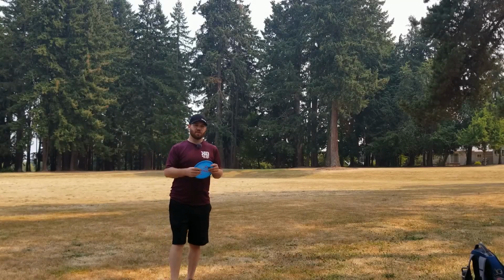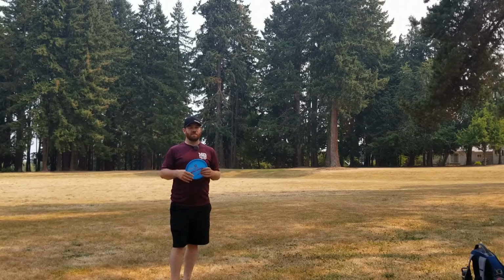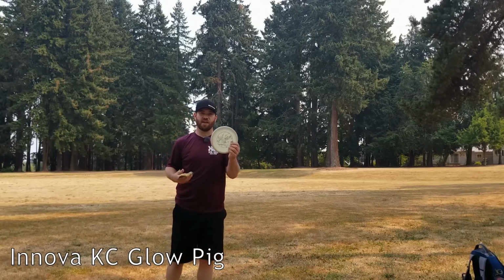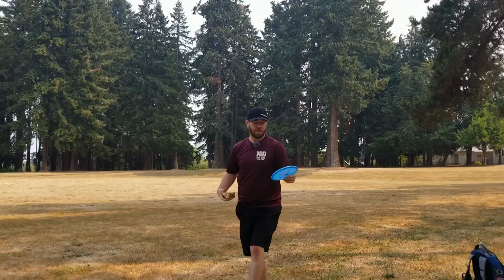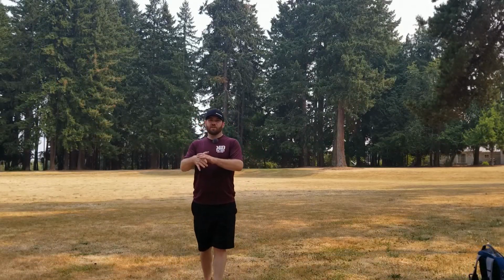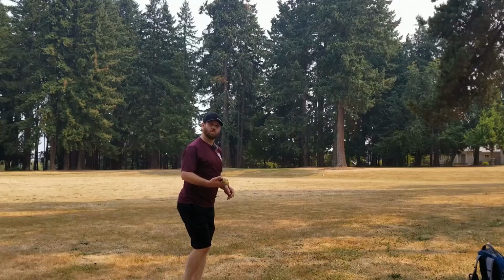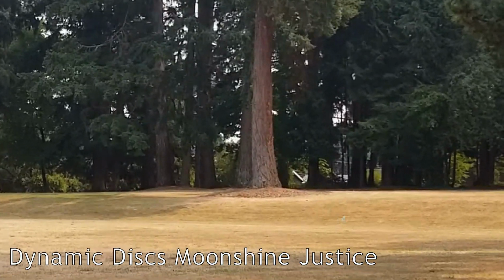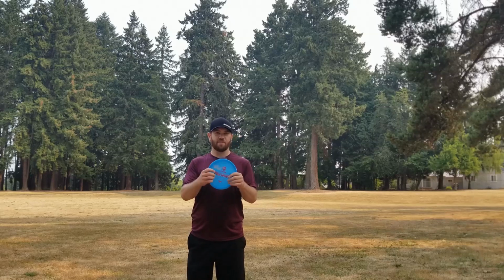Discmania Mutant Review - Comparison with Zone, A2, Pig, More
The Mutant is a crazy and frankly awesome little disc, that so far seems worthy of all the hype surrounding it.